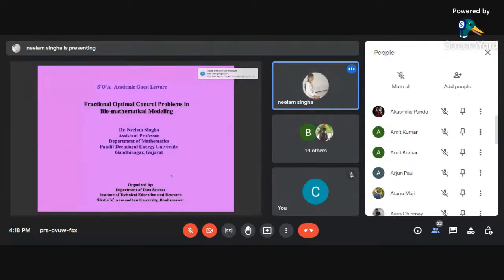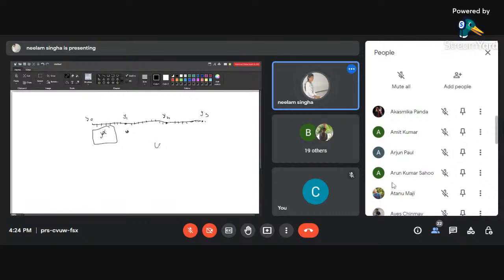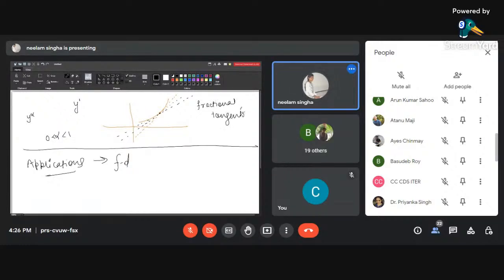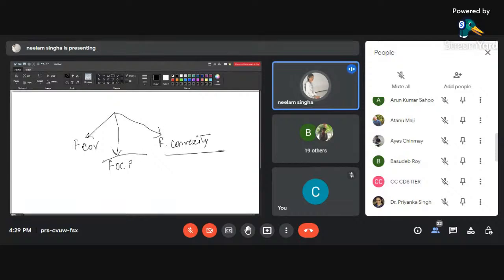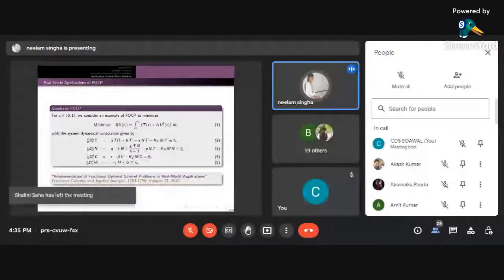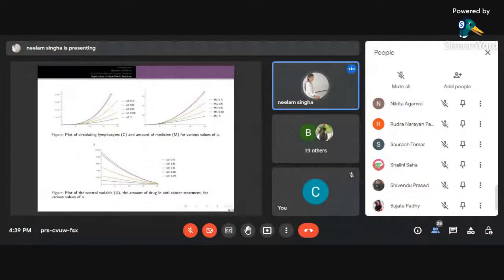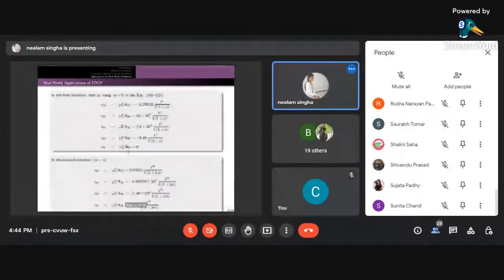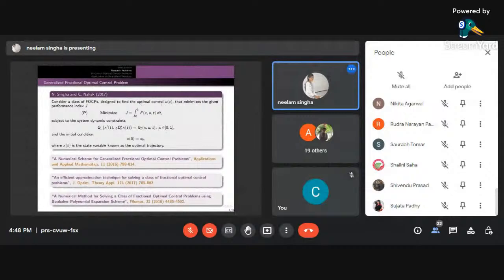Fractional Optimal Control Problems in Bio-Mathematical Modeling (SOAWAL CDS-49)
Name of the Speaker: Dr. Neelam Singha